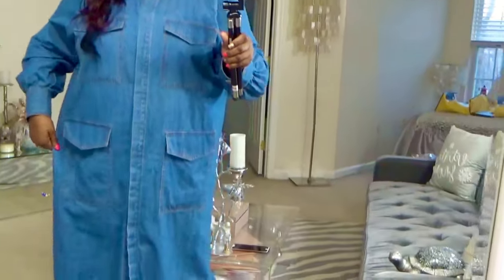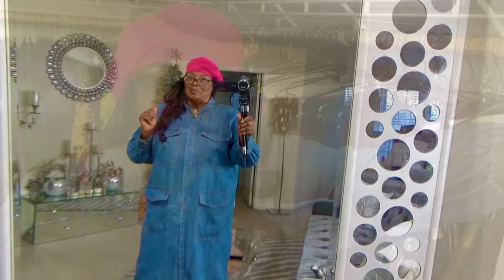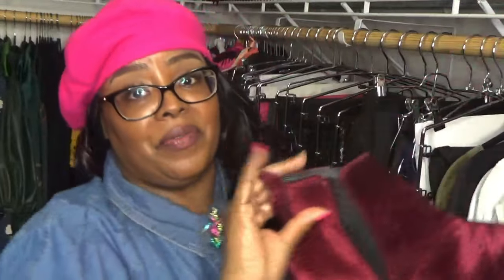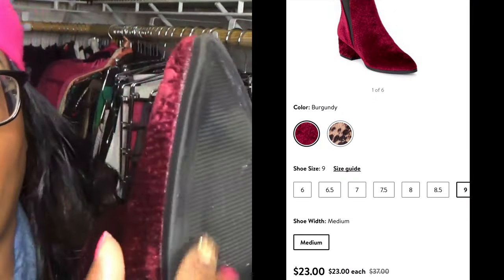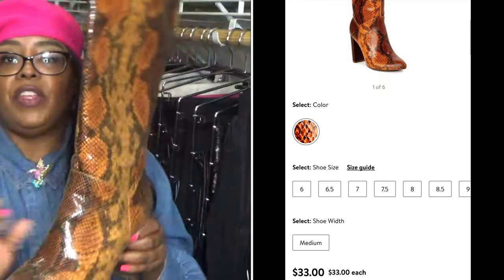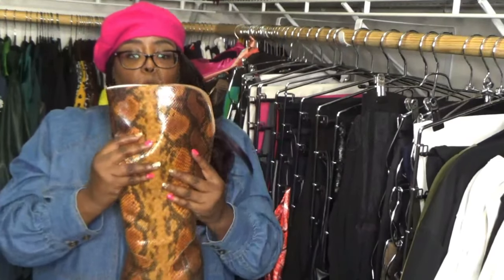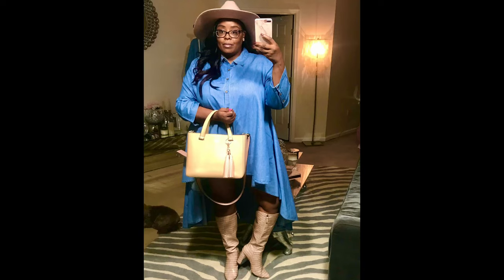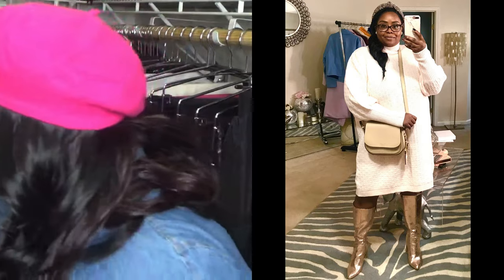AFFORDABLE WIDE CALF FRIENDLY BOOTS ** Scoop by Walmart ** Plus Size Friendly ** MTP LOVE YOUR SPACE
Happy Vlogmas Day 16.  It's a plus when you find affordable items that look soooo expensive.  These boots and the brand Scoop has been a game changer.

❍ WEARING ❍
➫ Wool Beret (Fuchsia)